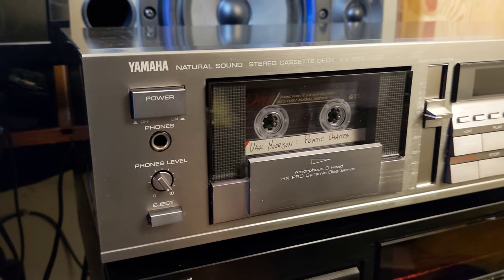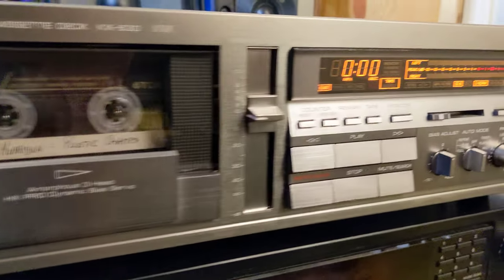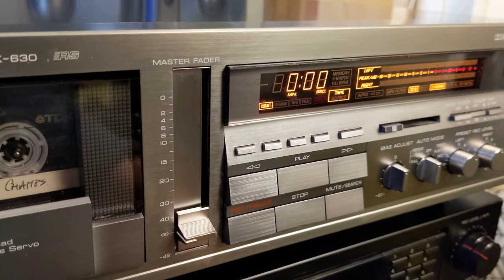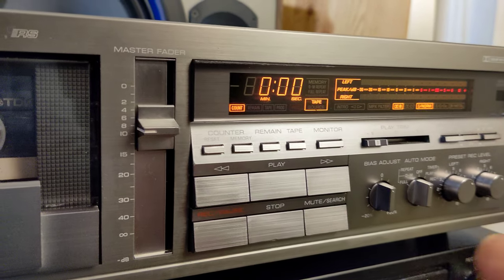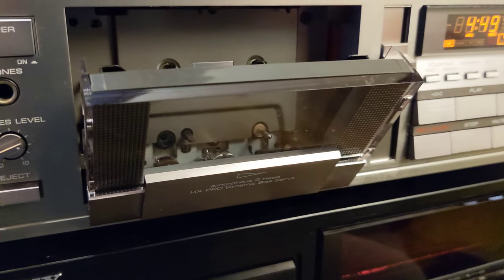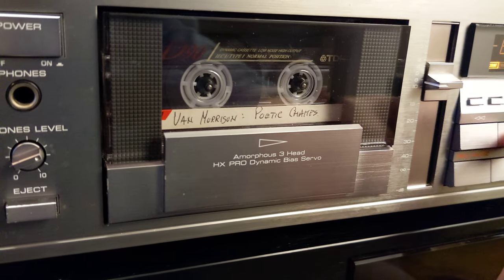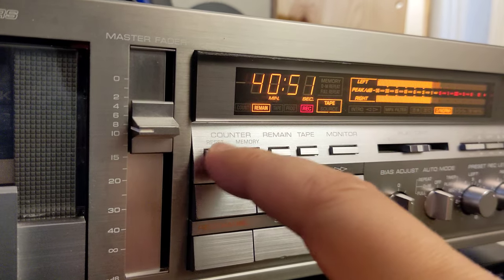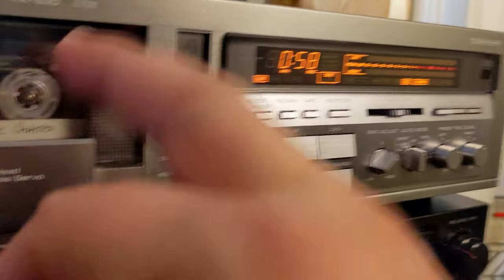Yamaha KX-630 - excellent silver 3 head cassette deck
Here we have one excellent silver 3 head cassette deck Yamaha KX-630. After servicing, it's in great working condition and it looks very good for its age. Just take a look at those beautiful peak meters ! It's one of the best I saw on cassette decks in this price range.

Besides bias knob, we also have play trim slider, one helps when you record the tape, the other when you listen the tapes... Beautiful...